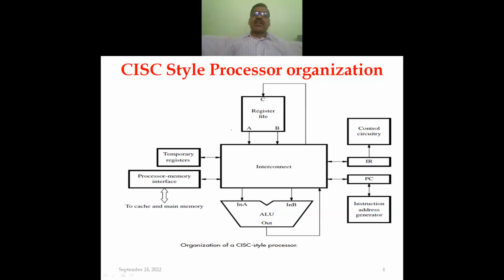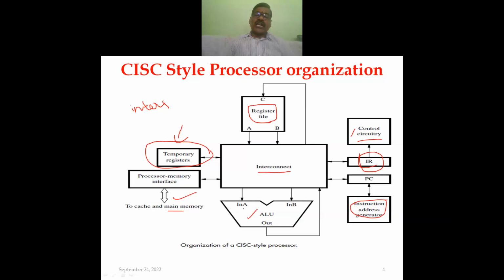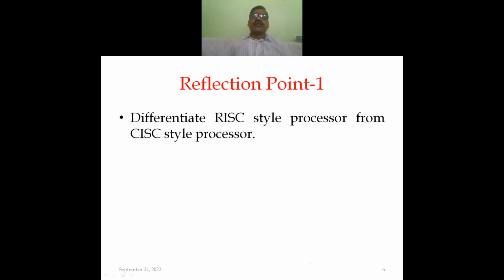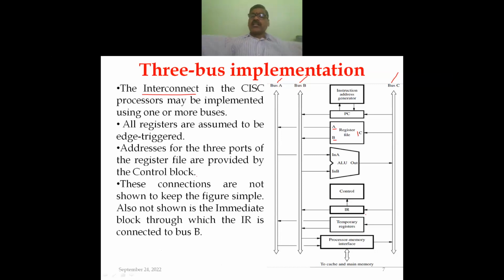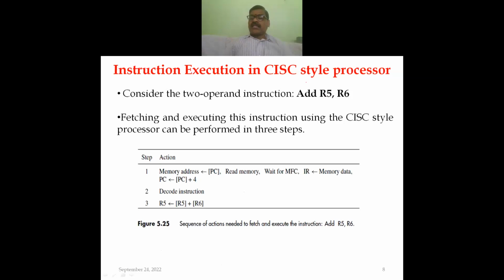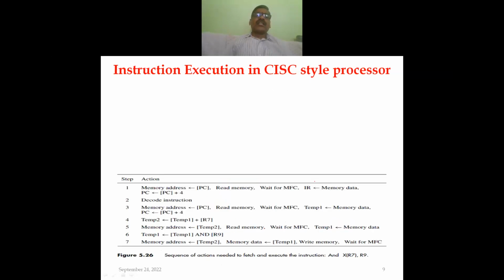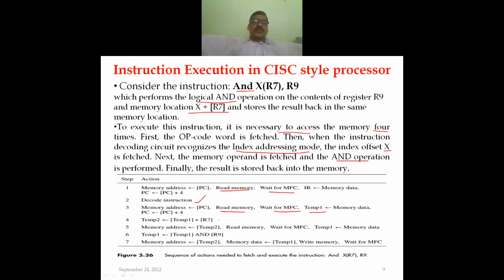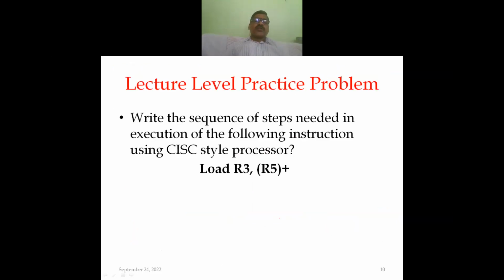CAO CDT20 CISC Style Processor